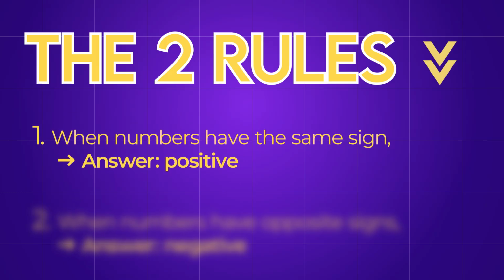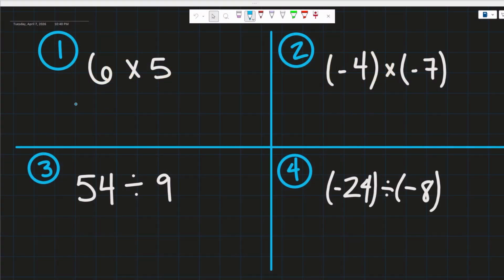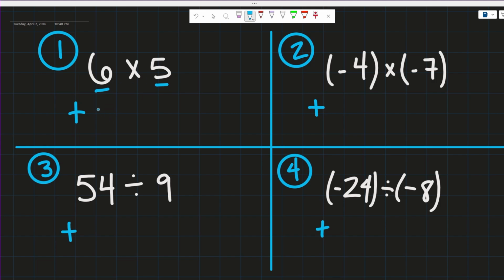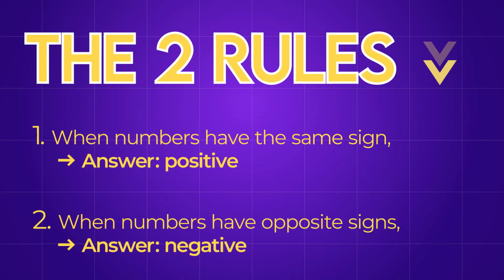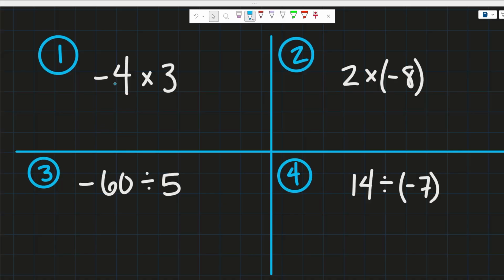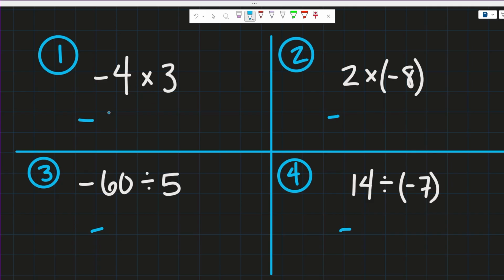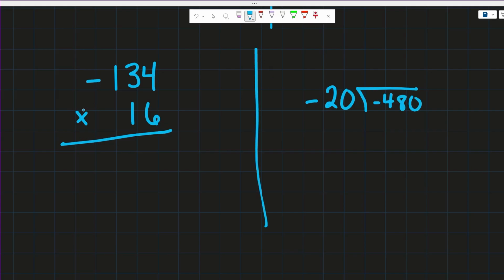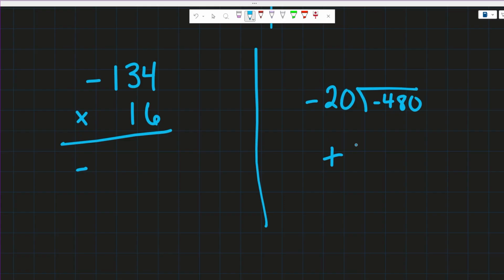Multiplying & Dividing Integers | Full Lesson + Practice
Learn how to multiply and divide integers step-by-step.

This lesson explains the simple rules for working with positive and negative numbers, along with practice problems to help you master the concept.

In this video you'll learn:

• The rules for multiplying integers
• The rules for dividing integers
• How positive and negative numbers affect the answer
• Step-by-step examples

Perfect for students learning pre-algebra, algebra basics, or integer rules.